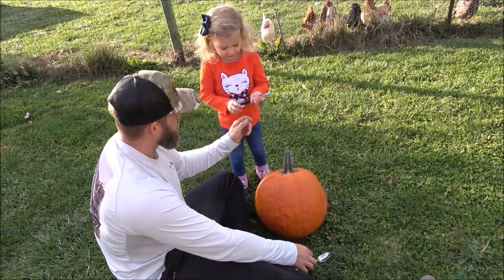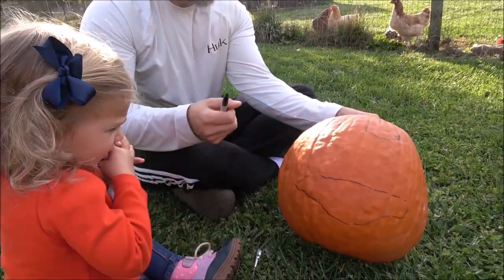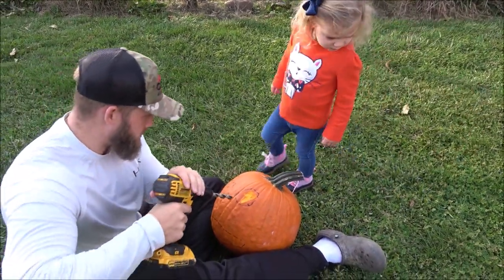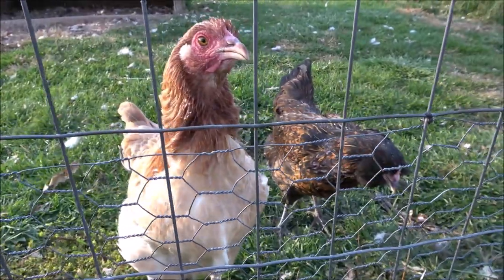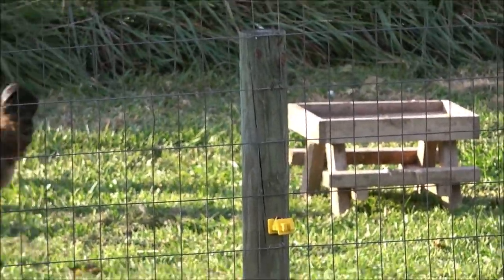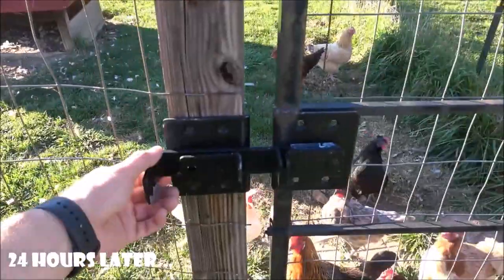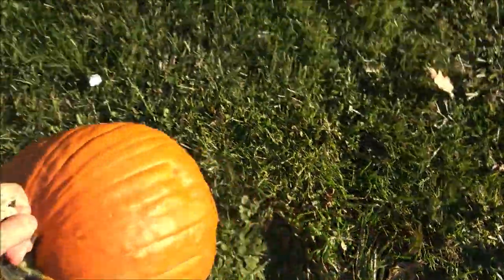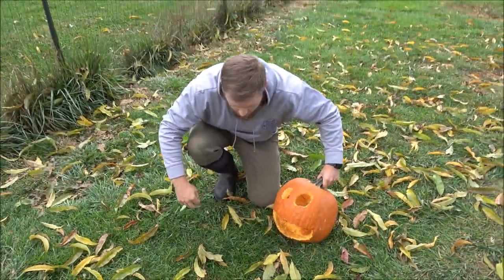How to use CHICKENS to CARVE horrifying Jack-o'-lanterns || Time Lapse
Here's the latest Halloween homesteading trend. The Chick-o-lantern. We had to try it. The pumpkin came out looking great. Not to mention the chickens are more than happy to help out.
Let us know what you think and if you'd do anything different.